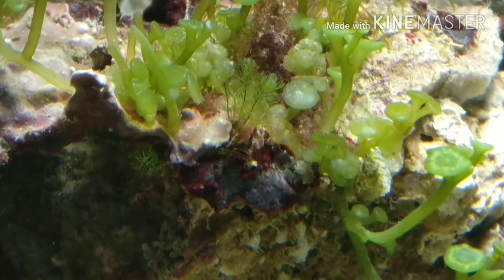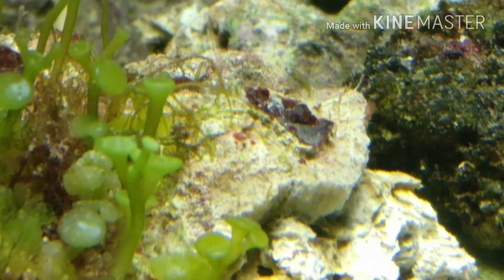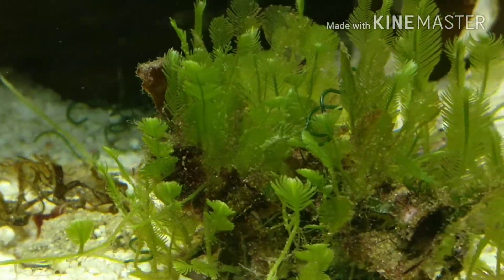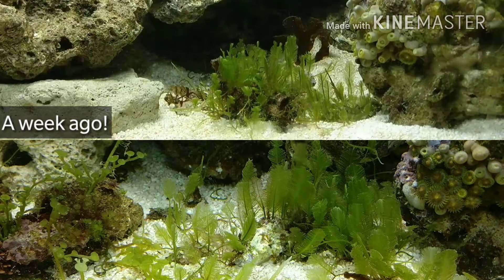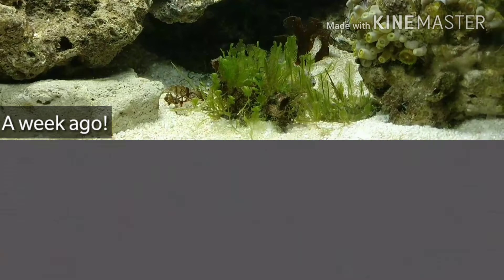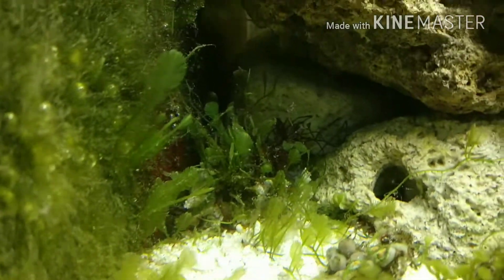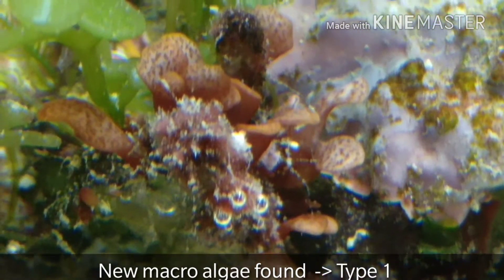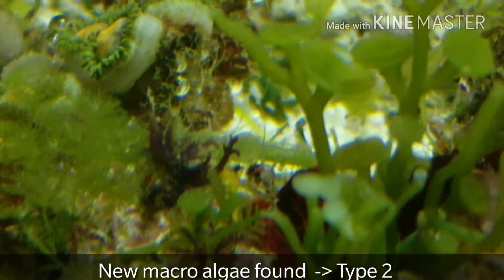Macro Algae | Its Growing FAST!!!! Macroalgae Reef | How to Grow | Macroalgae Aquarium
Macro Algae | Macroalgae Reef | How to Grow